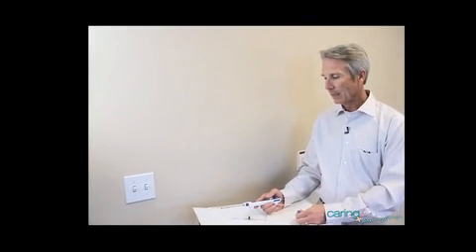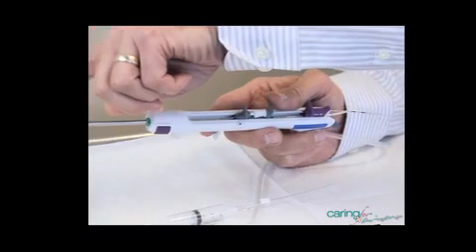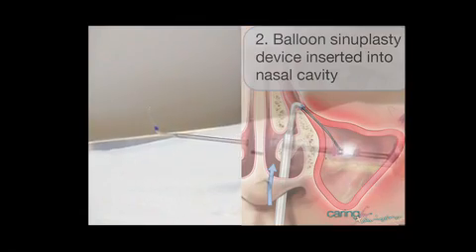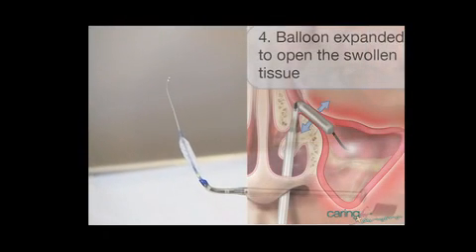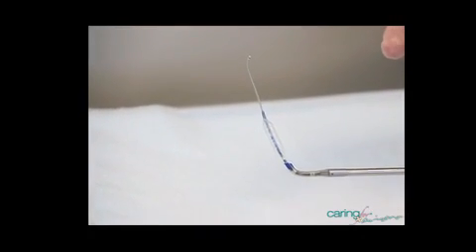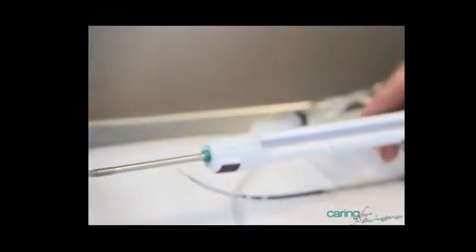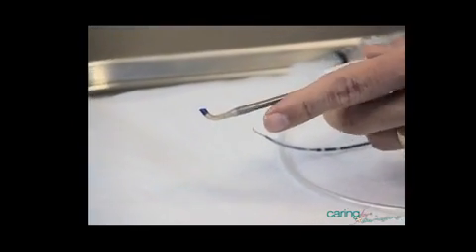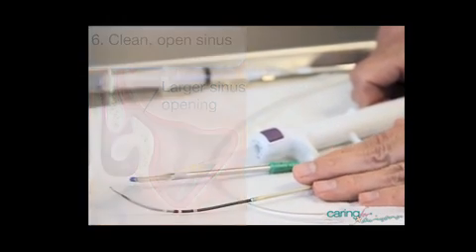Dr. Robert Bridge discusses Balloon Sinuplasty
Dr. Bridge is an ENT doctor based in Phoenix.  He offers Balloon Sinuplasty as well as other minimally invade treatments for those suffering with Chronic Sinusitis.  This is an excerpt form a recent episode of Caring For Arizona.